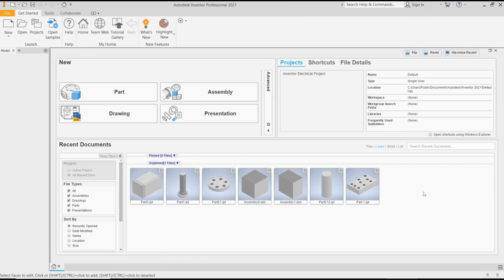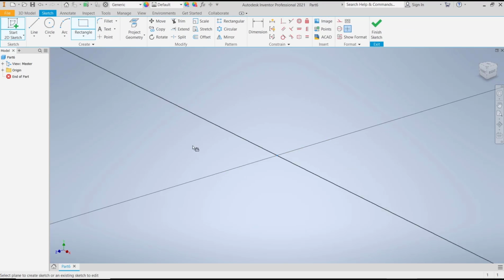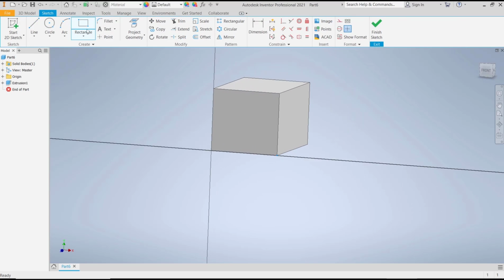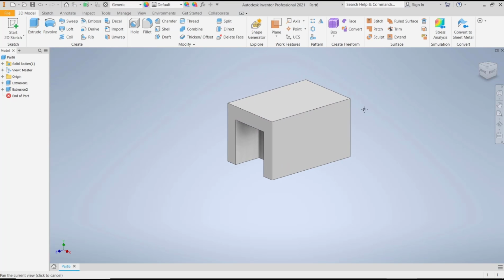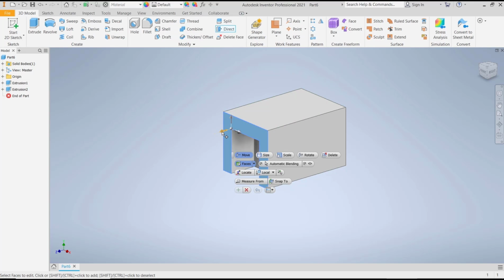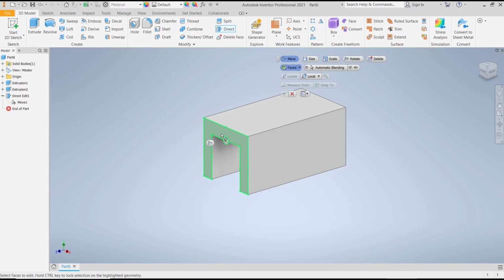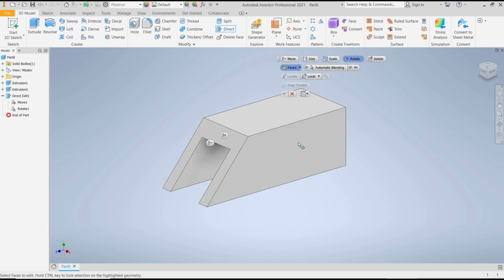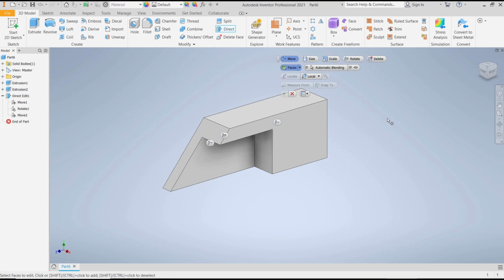Inventor How To Use Direct Tool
Learn how to efficiently use the Direct Tools feature in Autodesk Inventor with our comprehensive guide. Master this powerful tool to enhance your design workflow and improve productivity.